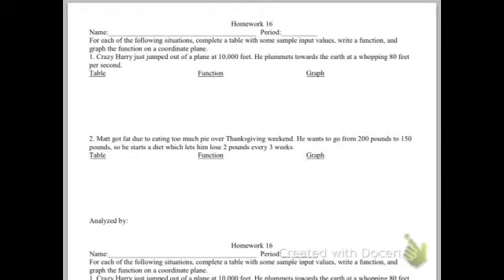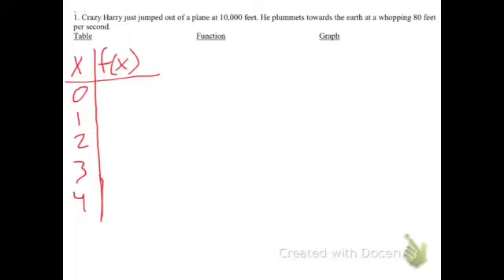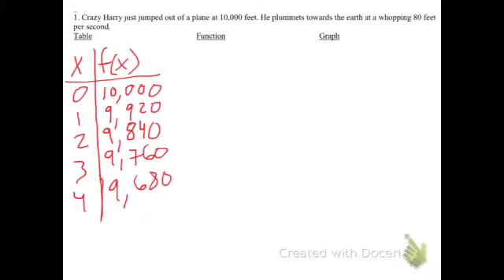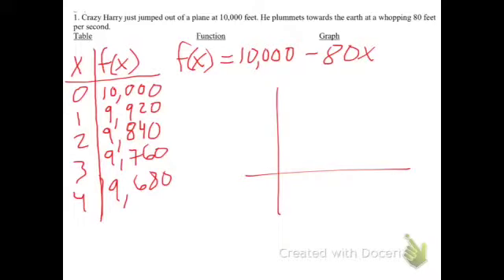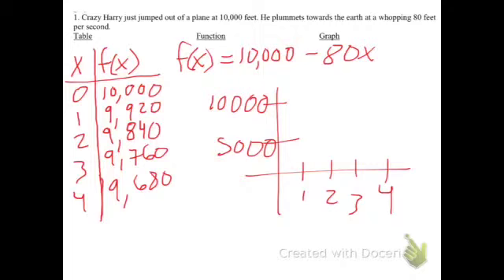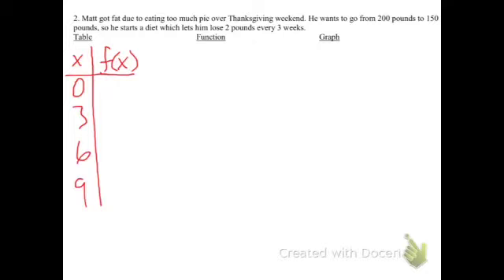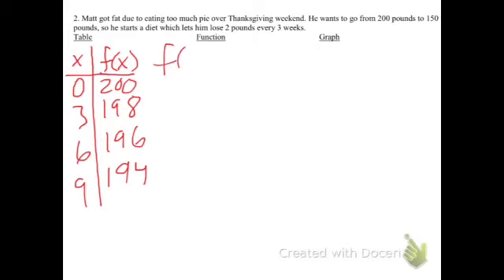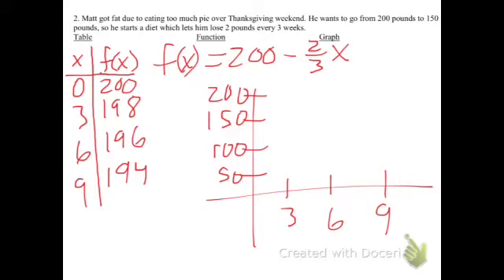HW 16 All